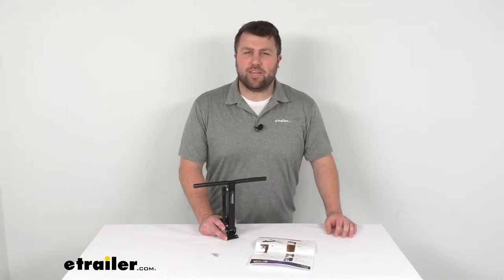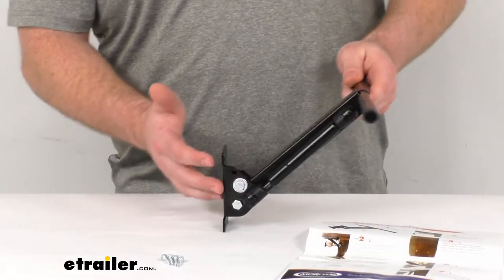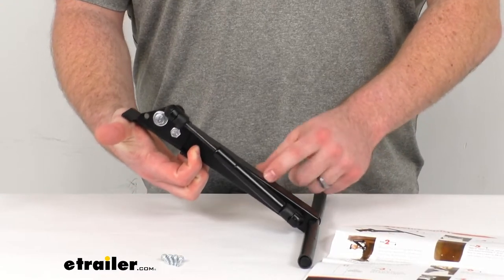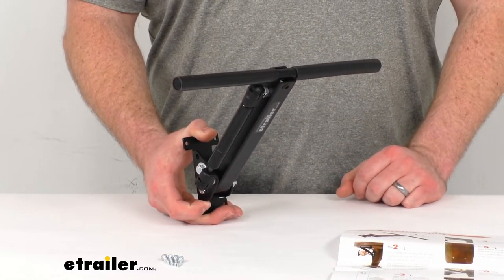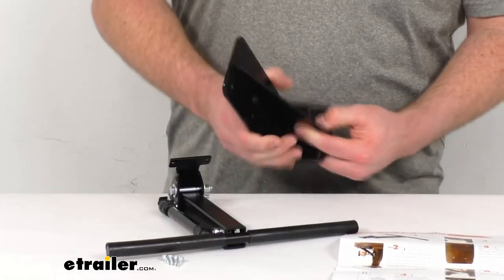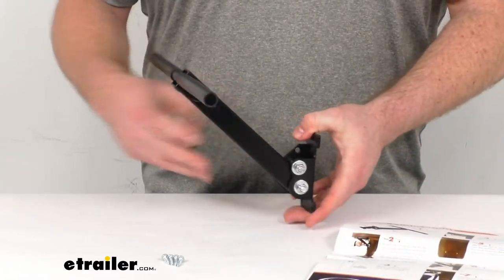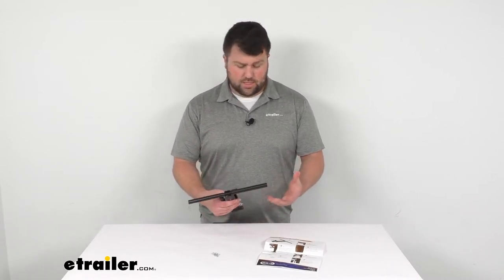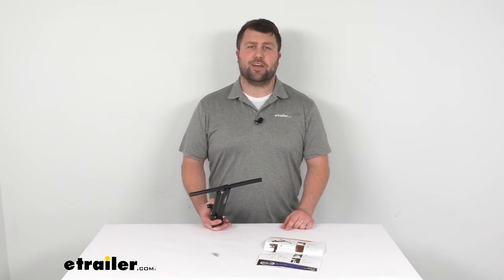etrailer | Review of MORryde Kitchen Accessories - RV Chair Holder - MR87RR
Hi there, I'm Michael with etrailer.com. Today we're going to take a quick look at our nifty little device for you RV owners. This is a Chair Buddy. It's going to help keep your dining room chairs from rattling and potentially tipping over as you're traveling. That will obviously help reduce the damage to the chairs themselves, but also any potential damage to other items that you may have in that same area. So the way this works, it's very simple, it is going to mount to the center post on your table.

Salesperson You can see it does have this arm that kind of has a T shape to it, and then we also have a gas strut over here. So as we have this mounted, right now it's in the up position so it will be stored up and out of the way, but then when we're ready to travel we'll just put our chairs in place. And then we can bend that arm down and that gas strut is going to apply quite a bit of pressure to those chairs to prevent them from wobbling and falling over. Then, when you're ready, you can simply push it back up into the disengage position. Which will be much easier for you than it is for me once you have this mounted in place.

And then it's going to be up and out of the way again so you're not going to have to worry about hitting your knees on it while you're at your table enjoying dinner, or anything like that. So this mounting bracket here is right about two and an eighth of an inch wide and three and three quarters of an inch tall. So you are going to need table posts that's at least three inches wide and a flat surface area of about four inches tall for this to mount to. If you don't have something like that on your table, they do make this bracket that will allow you to mount up onto the table and then mount your Chair Buddy there. So that you have that vertical surface.

So you can find that here, at etrailer, using the part number that you see on the screen. But if you do have an upright center post that will face your chairs, then you won't need that. You'll just be able to install this with the included hardware. They do give you a very detailed instructions with pictures on how to get it installed so that all your chairs will be nice and stable as you're going down the road. Even if you hit a big pot hole or something they'll stay in place and you won't have to worry about them falling over.

Now there are some specifications as to dimensions to make sure that it's going to fit your table and that sort of thing. I would encourage you to come to our website. Check that out. But this is going to be a really nice option, I think, for most tables, to make sure that your chairs stay in place. It does have this hard plastic sleeve on each side to help protect the material on your chairs. So you're not going to have to worry about snags or damage to your chairs or anything like that. So I think this would be a very nice option to make sure that those chairs stay in place as you're going down the road. That's going to complete our work for today.